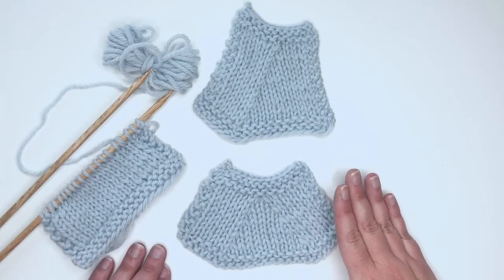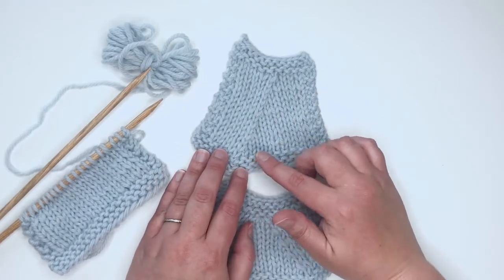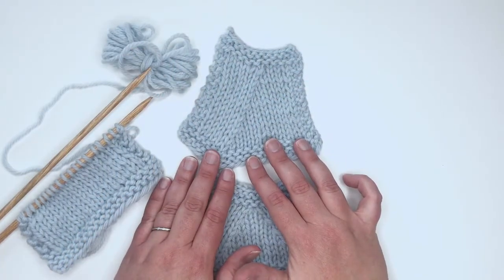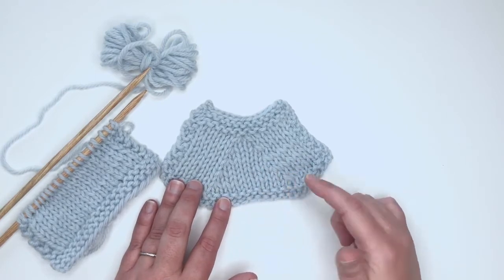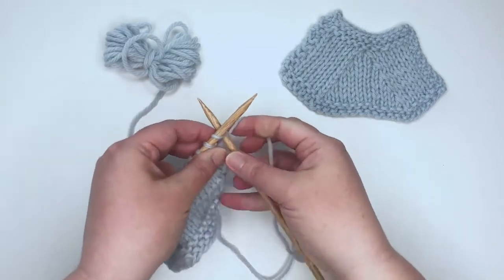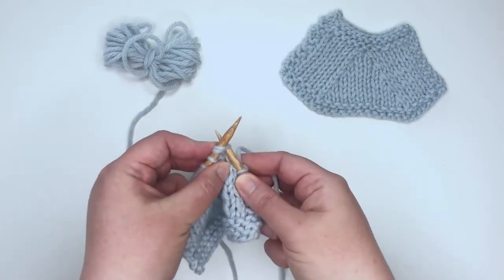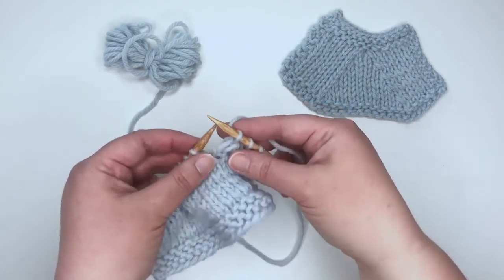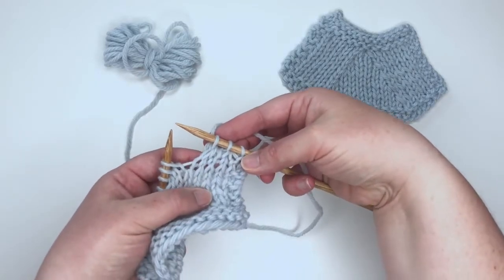Knitting Two Stitches Together (k2tog)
Once you’ve learned to knit and purl, you’ll want to add a few more stitches to your skill set in order to make all sorts of knitting projects. Knitting two stitches together (k2tog) is a simple decrease stitch that you’ll find in many patterns. You’ll see it in patterns like socks and sweaters, and you’ll commonly find it used to decrease the crown of a hat. In this video, Jen Lucas shows you just how easy this versatile single decrease stitch is to work.

🧶 Build your skills with knitting tips and techniques delivered right to your inbox when you sign up for the free TKC newsletter!

KNIT TWO STITCHES TOGETHER (K2TOG)
This decrease is commonly abbreviated as k2tog in knitting patterns. It’s often paired with the slip, slip, knit (ssk) decrease because they lean in opposite directions. The k2tog leans to the right, and the ssk leans to the left. You’ll find that these stitches are commonly used on rows where you are working all knit stitches because these decreases are created with knit stitches.

The k2tog decrease begins by having your yarn to the back of the work. Insert the right needle into the next two stitches on the left needle, working into the second stitch and then the first stitch, so that you are inserting the needle into them together. Knit the two stitches together as if they are one. Now you have decreased your knitting by one stitch, as you’ve taken two stitches and turned it into a single stitch.

Sign up for the free TKC newsletter to find the latest knitting tips and techniques right in your inbox.